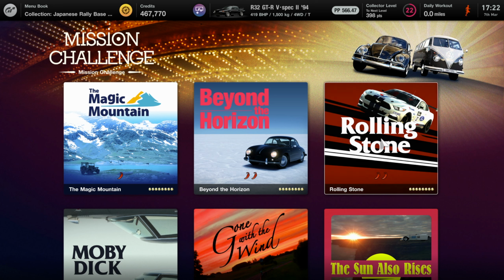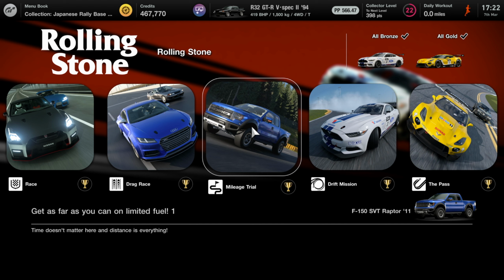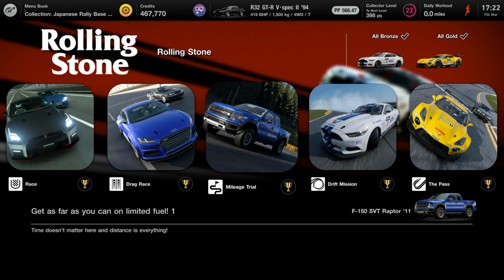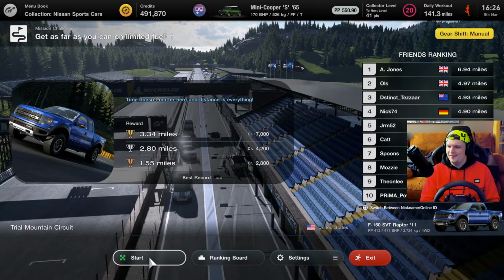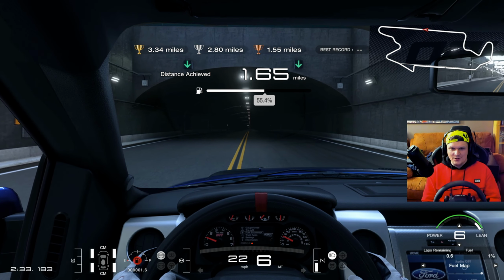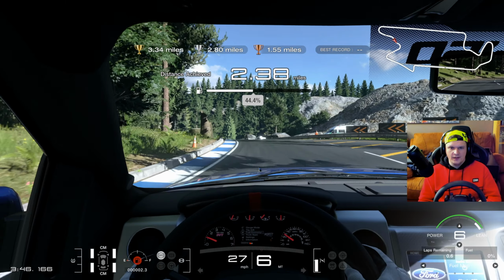The BEST Challenge On Gran Turismo 7?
Today we are looking at a fuel saving challenge on Gran Turismo 7 and I just have to say I fell in love with it!

Setup
Fanatec DD Pro
Fanatec Formula 2.5x Wheel
Fanatec V3 Pedals

PC

32GB 3600Mhz
GeForce RTX 3080
2TB SSD 980 Pro SSD
2TB HDD
LG 32 inch 1440p 180Hz Monitor x2

Microphone: Yeti Blue
Camera: Logitech Brio 4k

Social